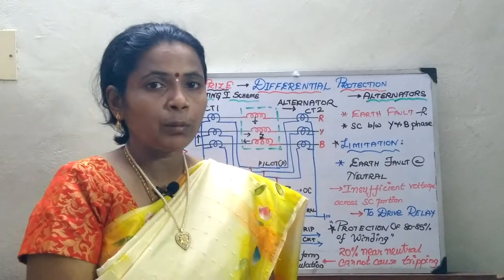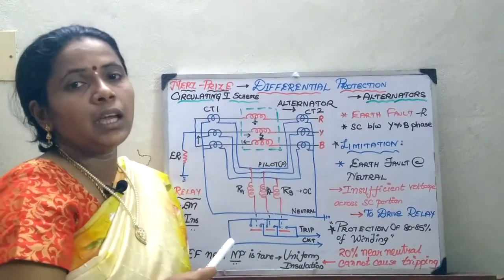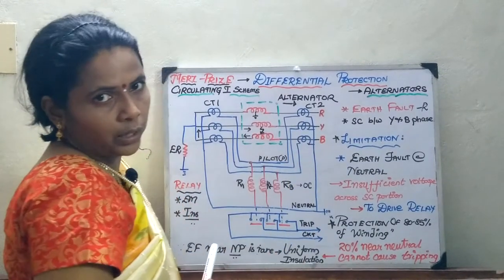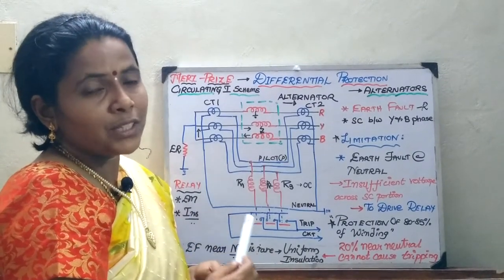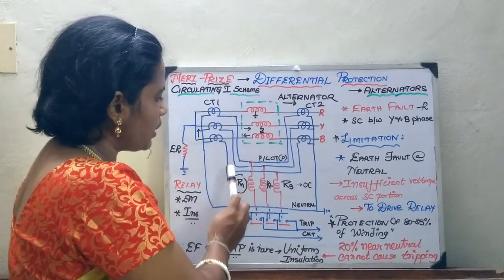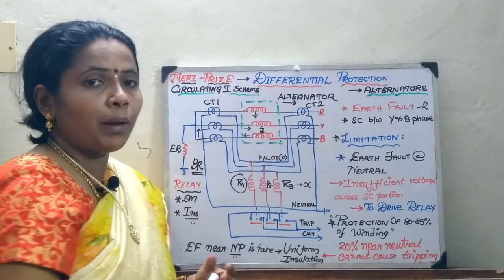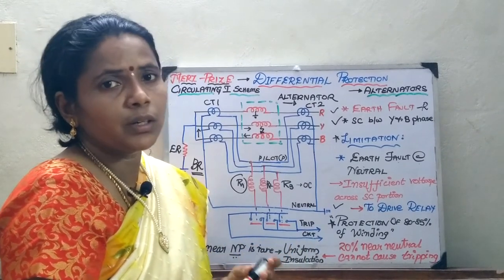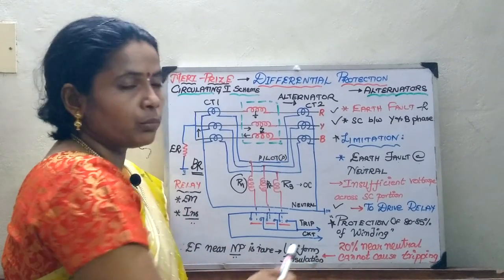Differential Protection of alternators- Stator: Merz Price Scheme /Circulating Current Scheme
Merz Price or Circulating current scheme of Differential Protection of alternators